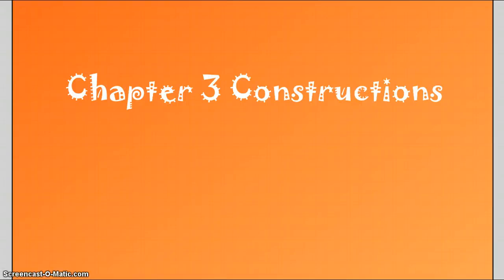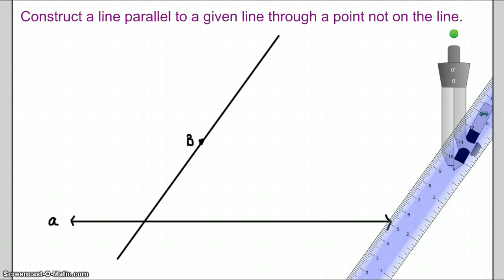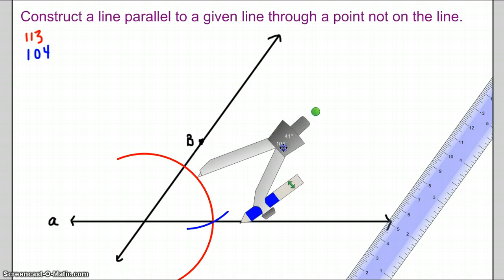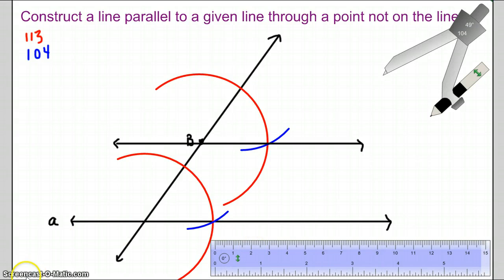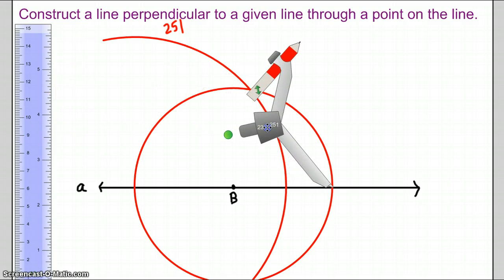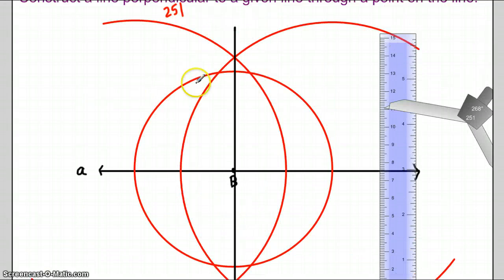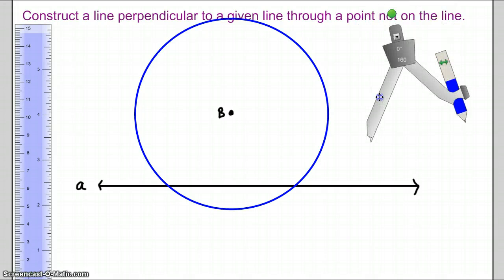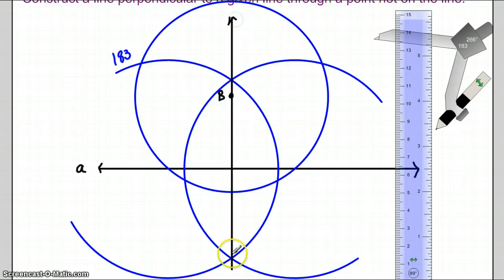Ms. Choo Chapter 3 Constructions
Geometry Constructions on Parallel & Perpendicular Lines